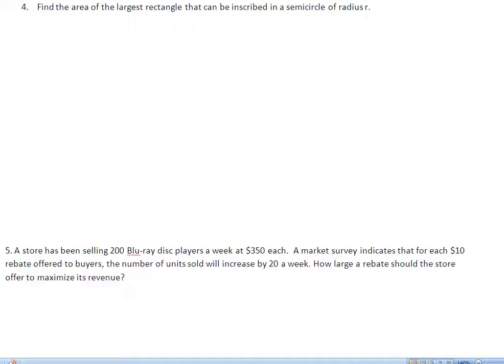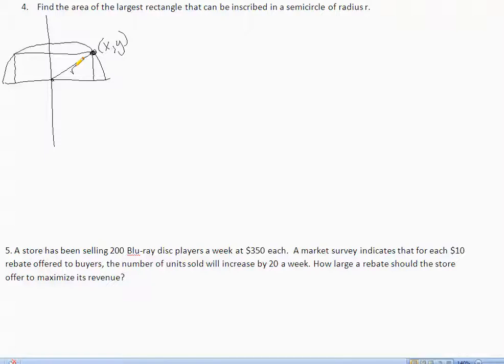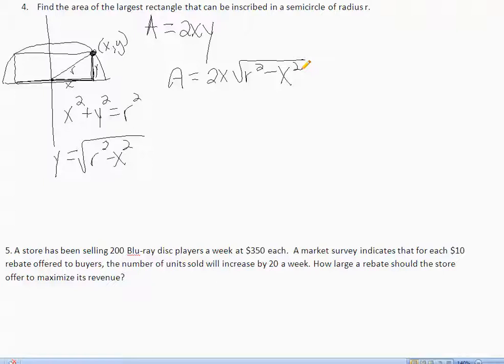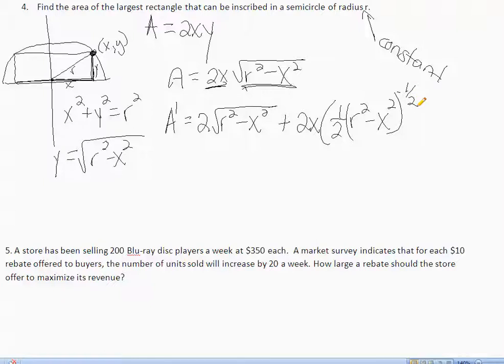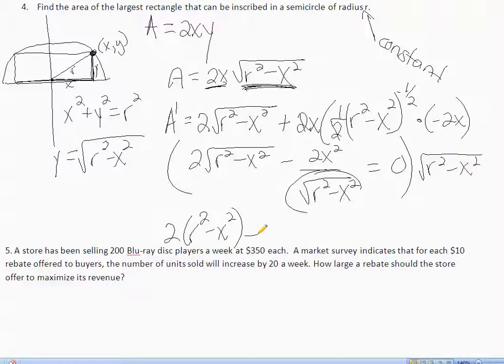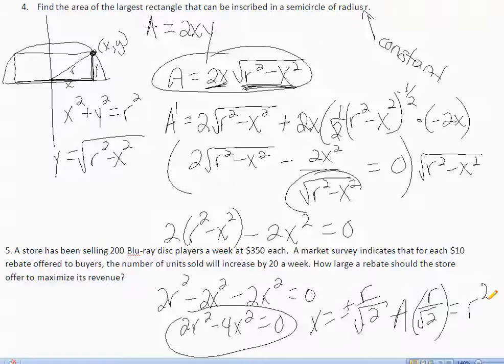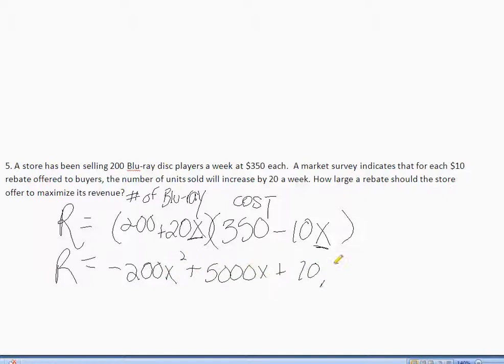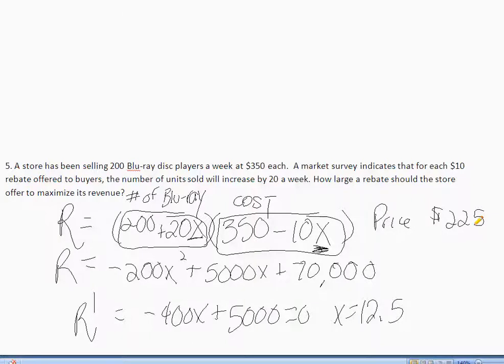4 7 Part 2